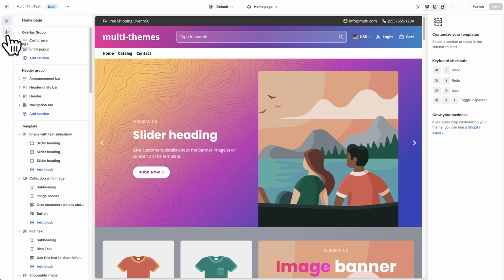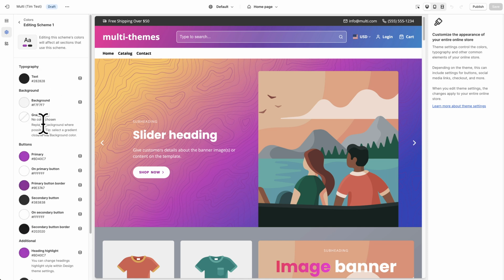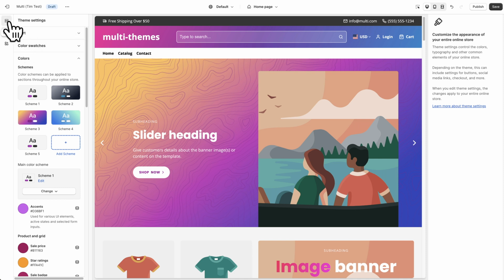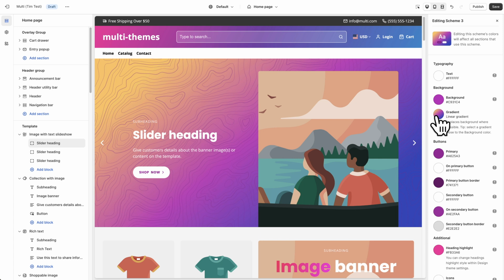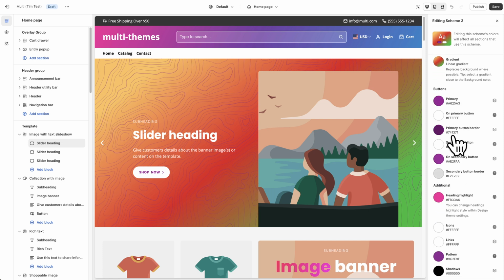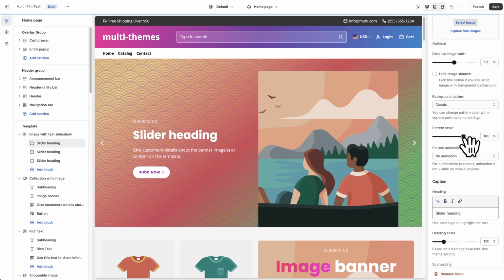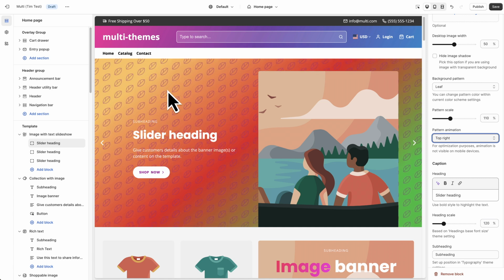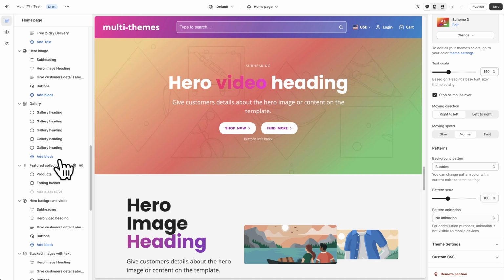Exploring color schemes, gradients, and animated backgrounds in the Multi Shopify theme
In this video tutorial for the Multi theme, we discuss how you can use different color schemes to quickly and easily change the look and feel of your store in a few clicks.  We also discuss how to create gradients for your color schemes, and use animated background textures to add visual flair to sections.